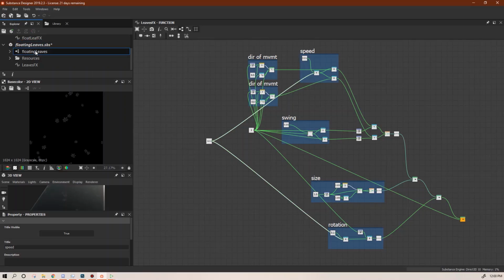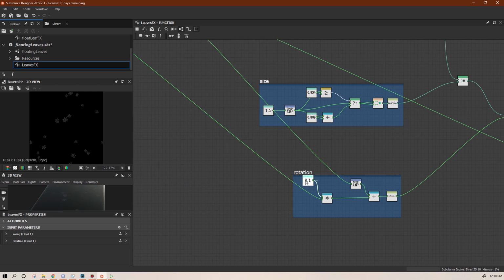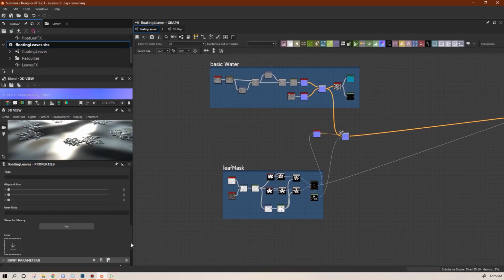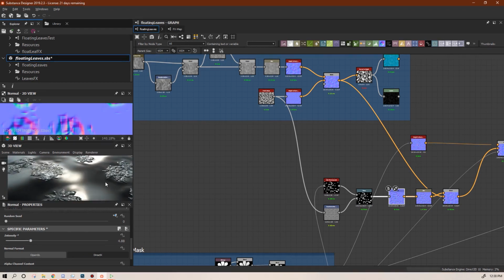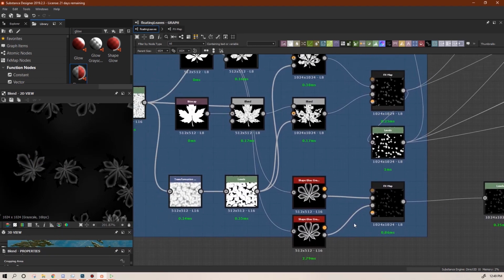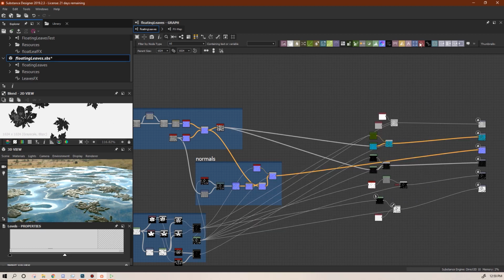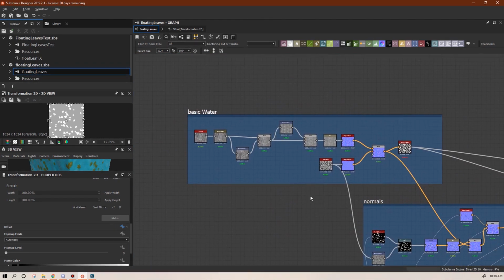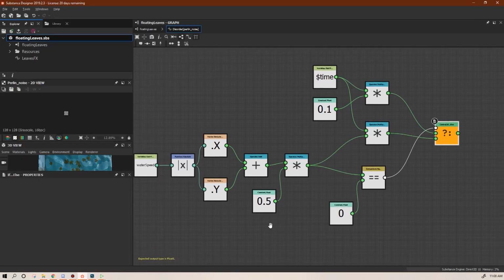Substance Designer - Floating Leaves Animation (pt.2)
In this 2 part video we take a look at how to make leaves floating on water.

We use FX Maps and a series of interrelated functions to get them to float in a seemingly random manner. We'll also have a series of input parameters to adjust the movement of the leaves and flow of the water.

In part 2, we add input parameters to the functions we created in part 1 and finish off the material.